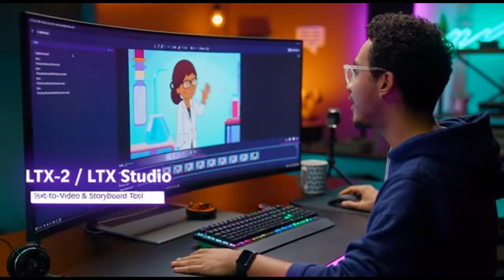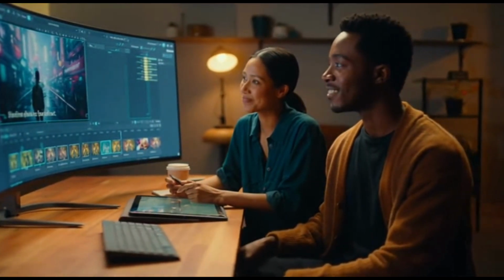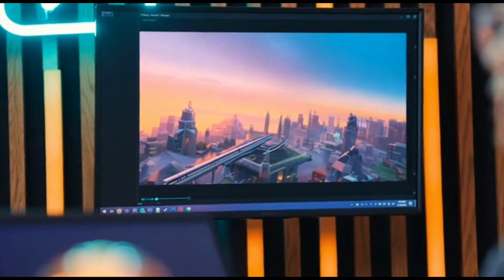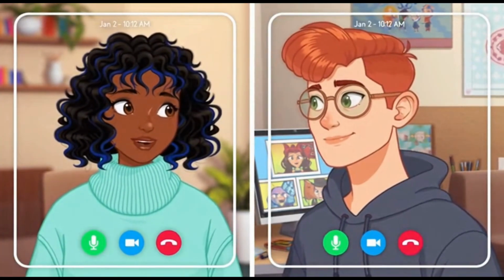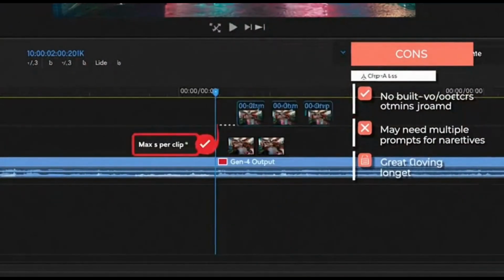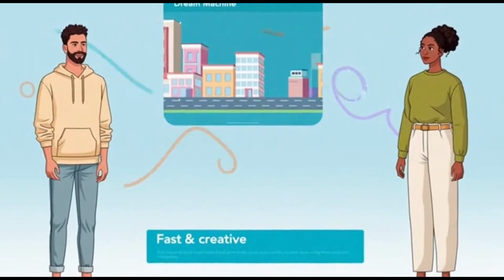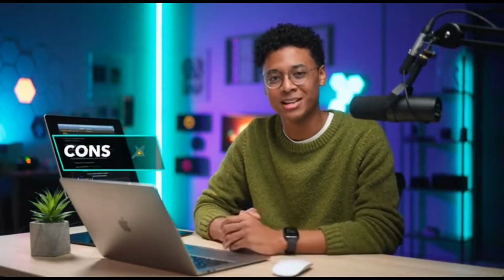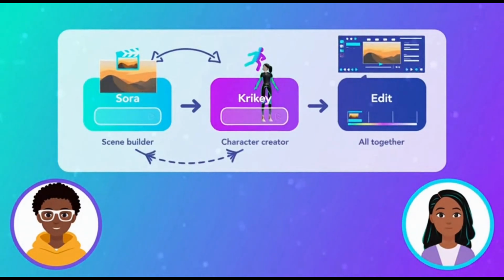Top 5 AI Tools to Start YouTube Automation Without Showing Your Face‎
AI is transforming YouTube automation and you shouldn't be left behind, in this video, I have break down the top five AI tools you can use to start and scale a successful YouTube automation channel without ever showing your face.
‎ This tutorial explains how creators are using AI to generate scripts, visuals, voiceovers, and complete videos efficiently, while still maintaining quality, consistency, and audience engagement.
‎ You will learn how these tools fit into a smart automation system, why faceless channels are growing faster than ever, and how to avoid common mistakes that prevent many automation channels from succeeding.
‎This video is designed for beginners, aspiring creators, and digital entrepreneurs who want to leverage AI to build sustainable YouTube channels using proven strategies rather than guesswork.
‎ At THINK DIGITALIZATION, the focus is on practical digital systems, real-world AI applications, and long-term creator growth, so if you want to stay ahead in the evolving creator economy, this video will give you the clarity and direction you need.